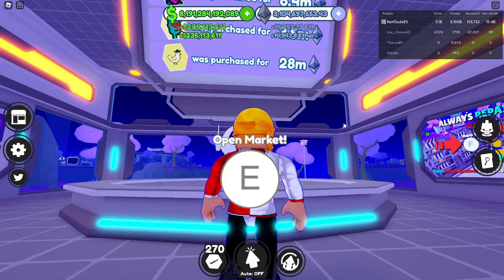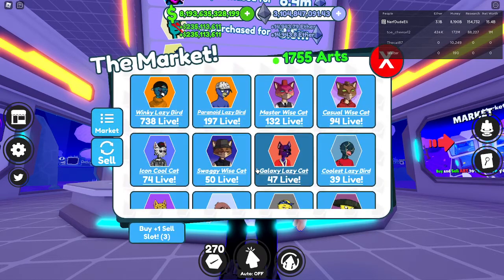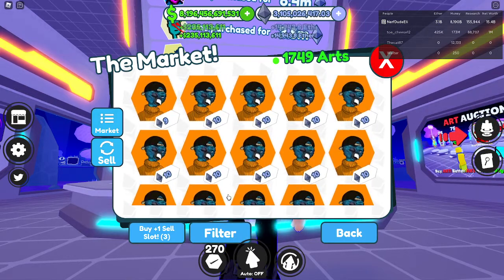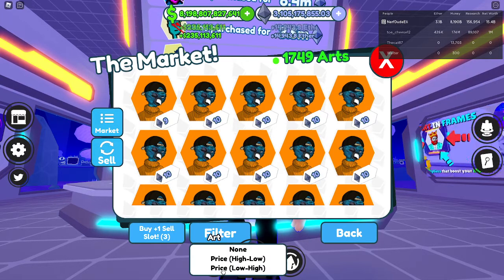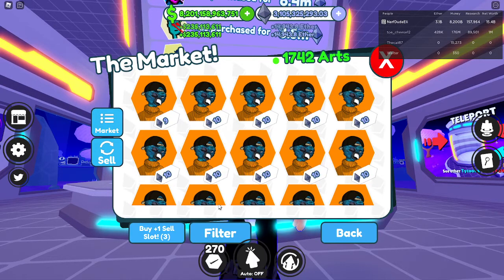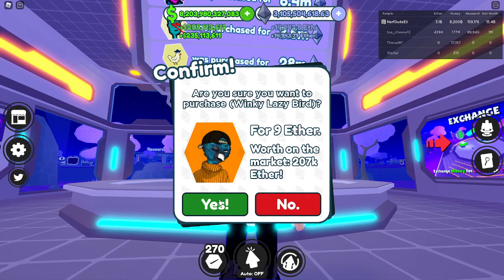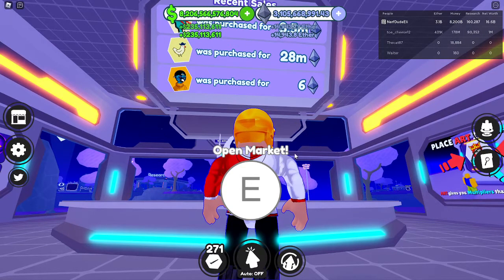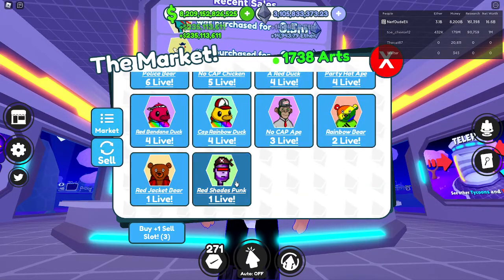Roblox Crypto Tycoon-How to buy stuff on the marketplace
Roblox Crypto Tycoon-How to buy stuff on the marketplace this will help you buy stuff on the marketplace